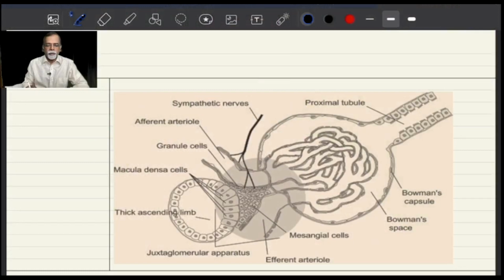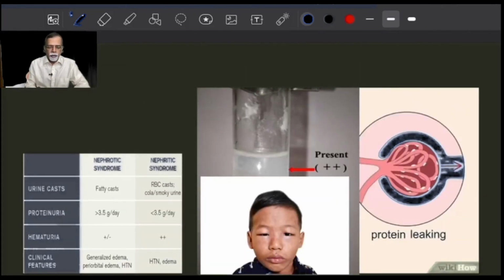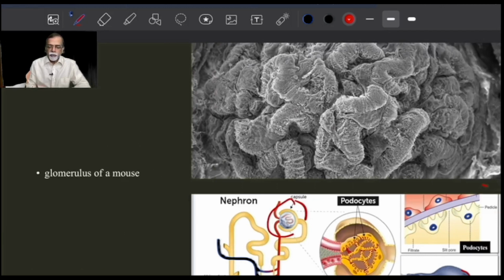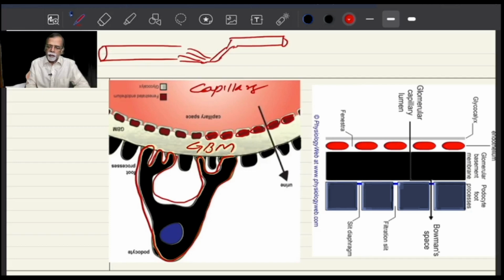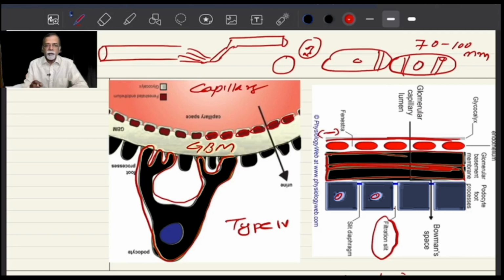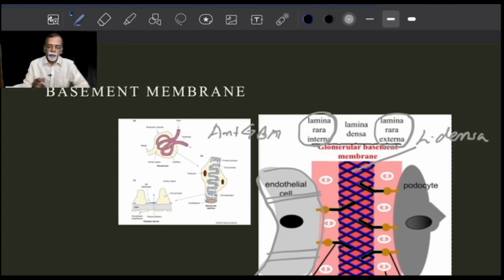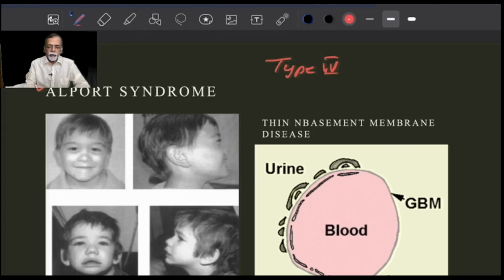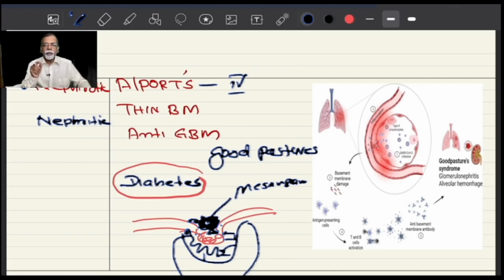005--Renal Physiology-Glomerular Filteration Barrier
The Glomerulus is a  functions in filtering blood and retaining essential plasma proteins. The glomerular filter is formed  of three major cell types which perform   selective ultrafiltration of the  plasma: the fenestrated endothelium, the intervening glomerular basement membrane and the epithelial podocytes .There are cells called mesangial cells outside the glomerulus.Prof Andrews is dicribing the structure of filtration barrier and disorders associated as part of early clinical exposure to those learning Physiology.